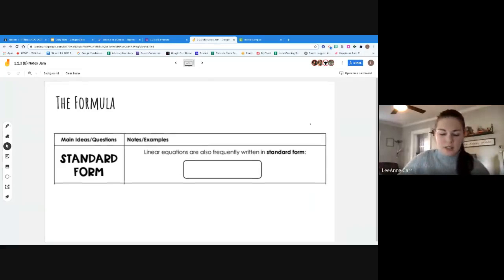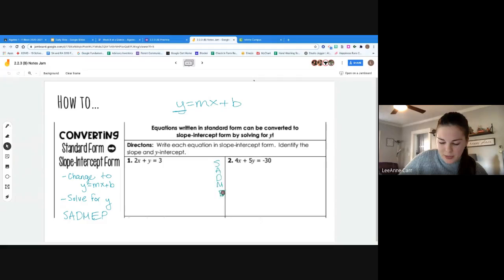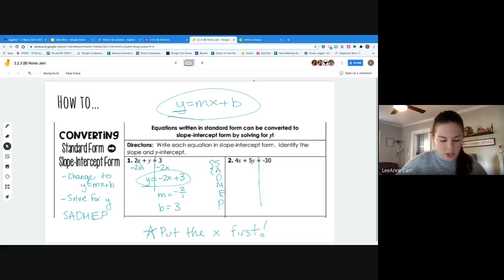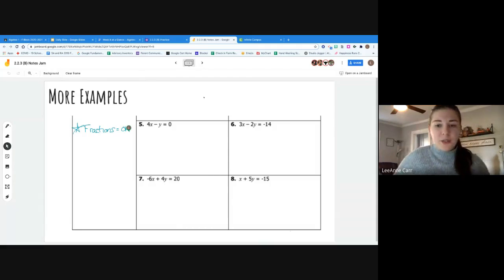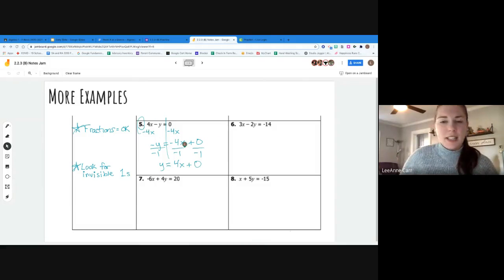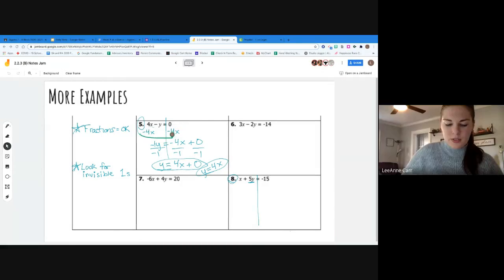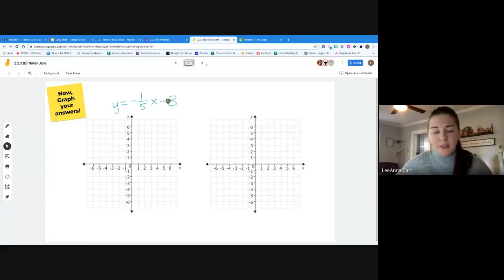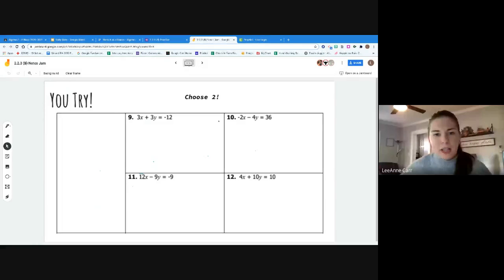Graphing Linear Equations in Standard Form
LT: 2.2.3 (B) Lesson Video